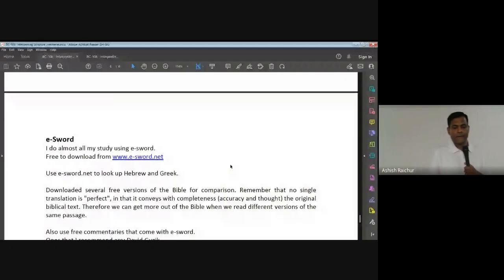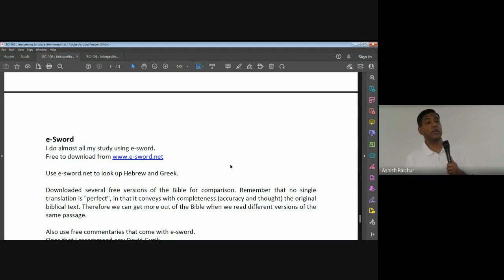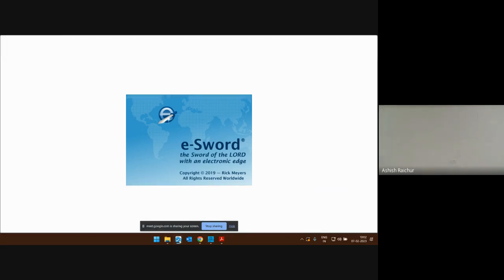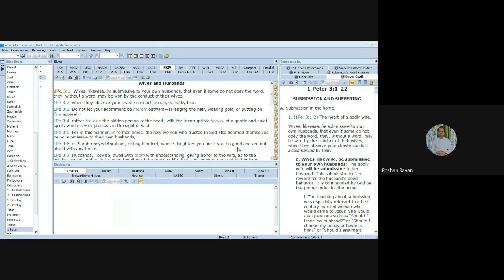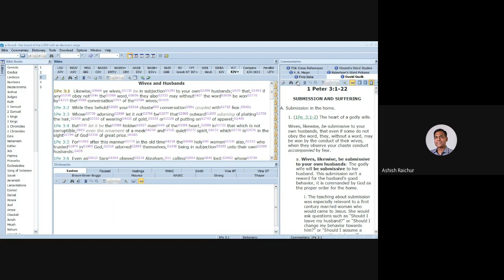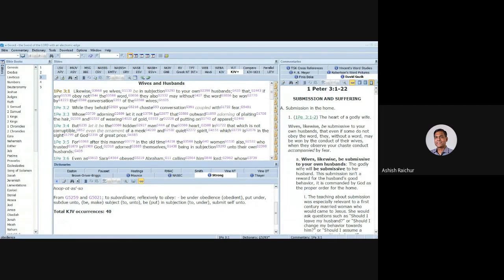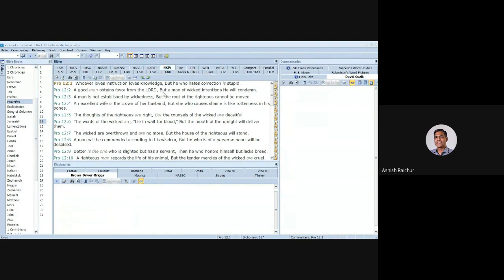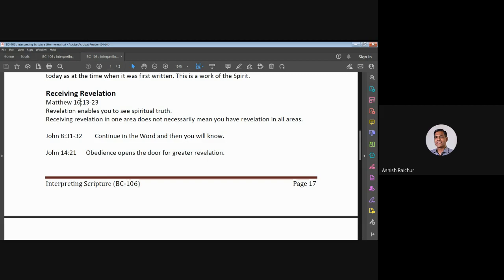Interpreting Scripture (Hermeneutics) | Lecture 7 : BC106-IS-20230207